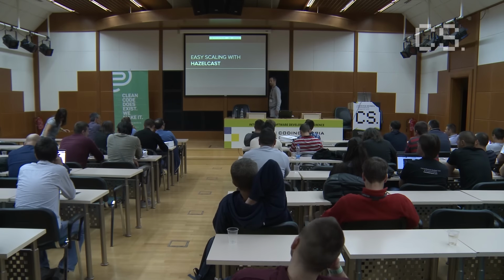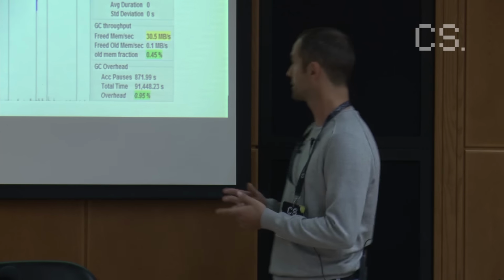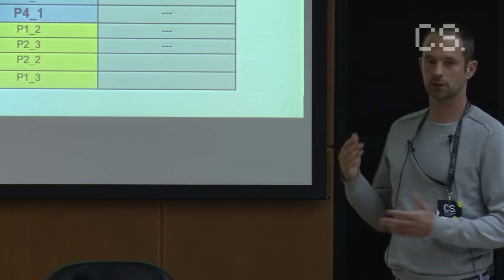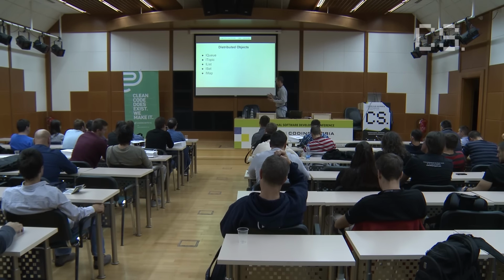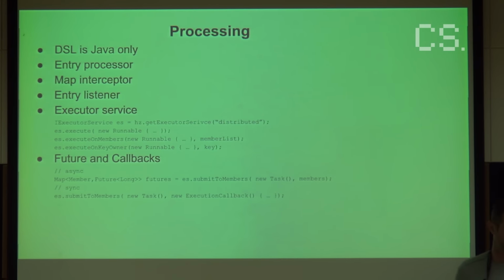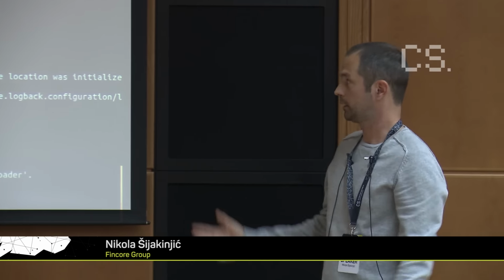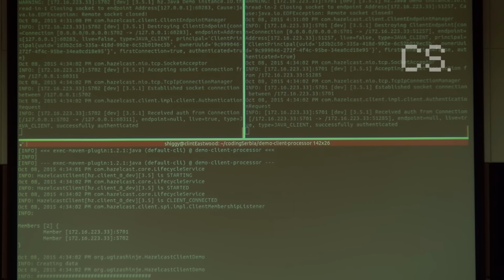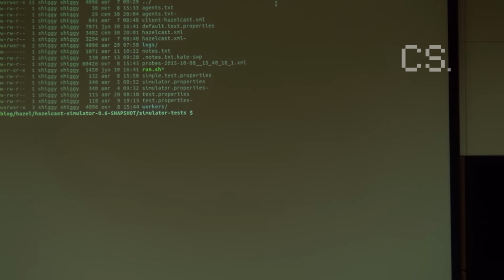Easy scailing with Hazelcast, in memory data grid by Nikola Sijakinjic, Coding Serbia 2015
In-Memory data grids have historically been the exclusive domain of large investment banks and proprietary solutions such as Oracle Coherence, Pivotal Gemfire and Software AG Terracotta. Hazelcast provides aopensource solution that is easy to develop, elastic in scaling and fault tolerant. Implemented in Java it offers some key advantages compared to other opensource players in arena. You can't send logic execution to Memcached node and Redis LUA interpreter is no match for state of art JVM. Also, it fits easily in Java micro-services architectures.

First part of presentation will cover simple use case, fictional stock brokerage system, that shows basic distributed structures and their behavior.
Second part will show some advanced features of Hazelcast like event listeners and data affinity.
At the end comparison between Hazelcast, on one side, and redis and memcached, on the other is going to be presented.